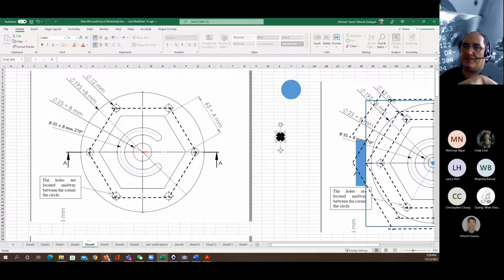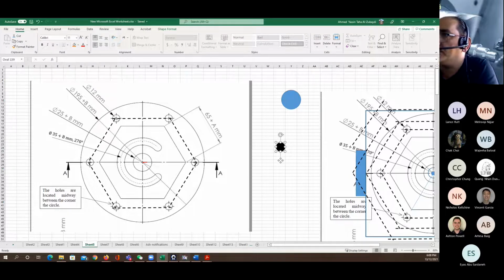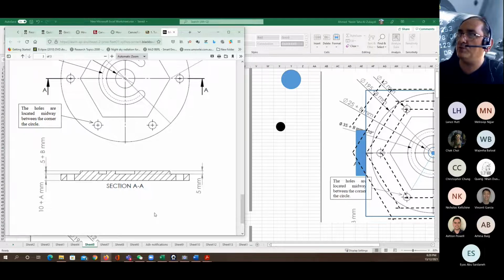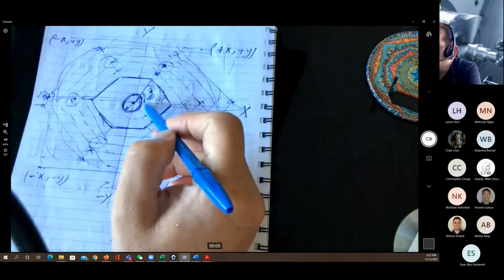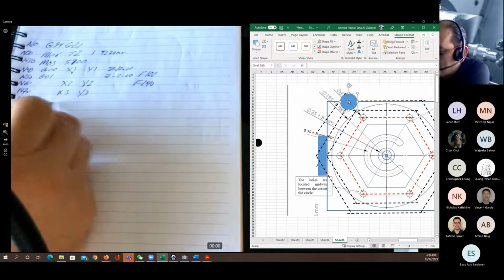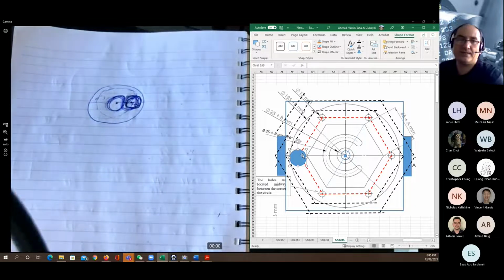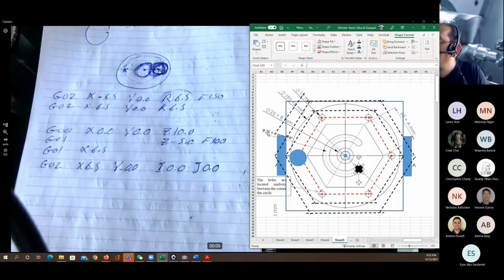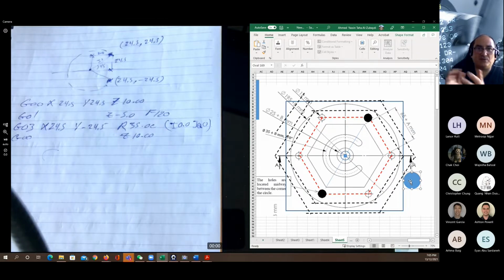G Code course 2021 Session 3